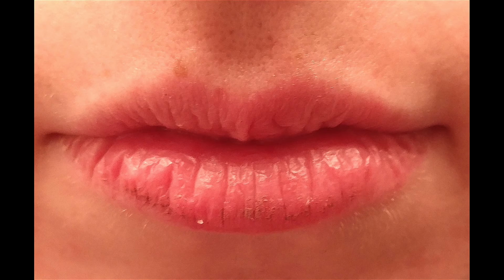MONTH 3 SKIN UPDATE: ISOTRETINOIN | Carson Ensley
Hey y'all! I feel like my skin is finally improving after 3 months!

FTC: All views & opinions expressed in this video solely belong to me. I will NEVER say I like/love something unless I truly do. I promise :)